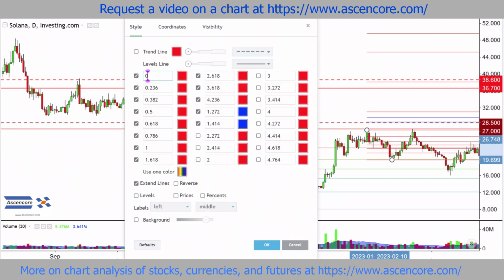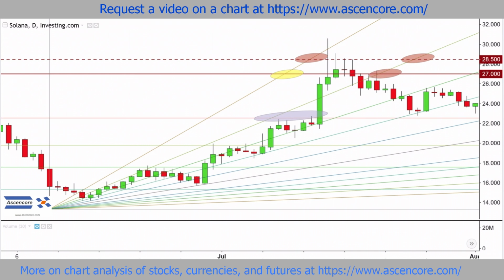Cryptocurrency Technical Analysis Explained With A Real Example Using Fibonacci Techniques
This is a series explaining how to use Fibonacci Strategies To Analyze Cryptocurrency Charts.